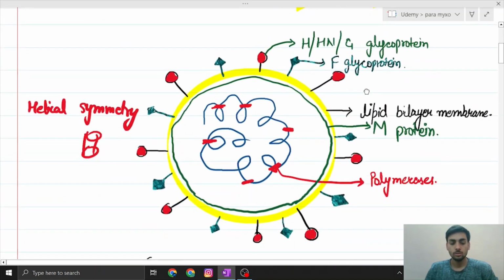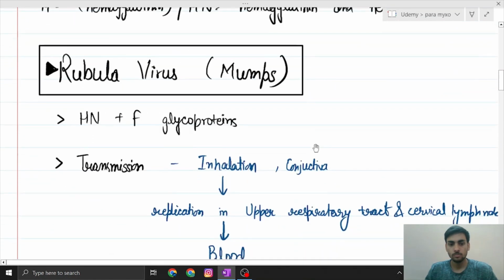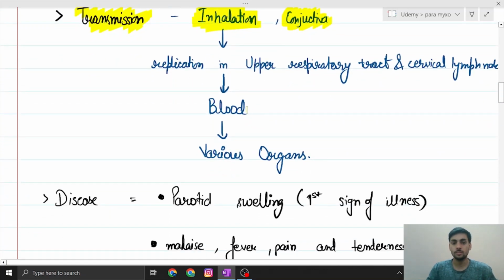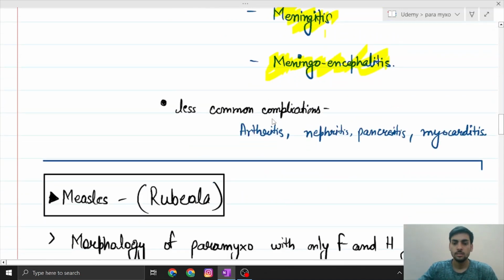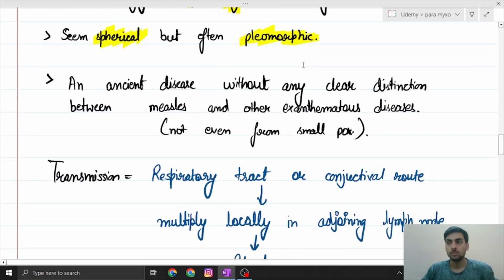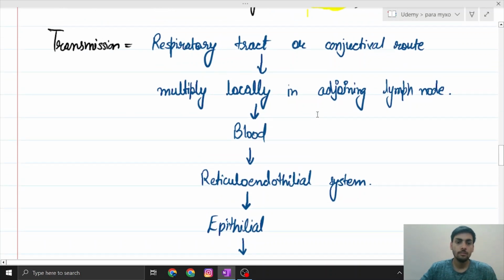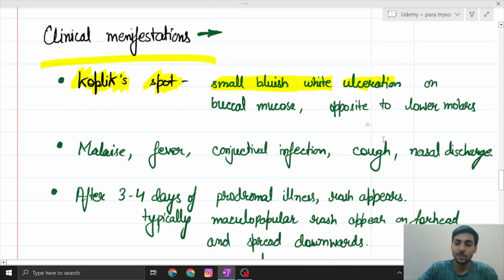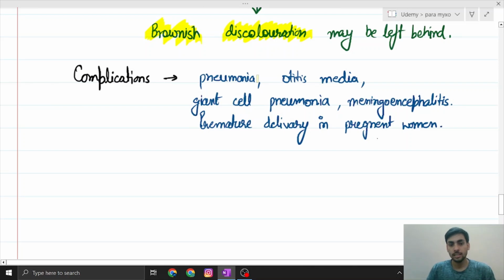Mumps and Measles virus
Rubeola Virus
Rubula Virus
Rubella virus
these are the viruses associated to endemic and epidemic
so it becomes very important to gather information about them.